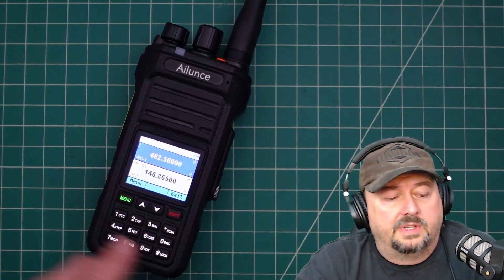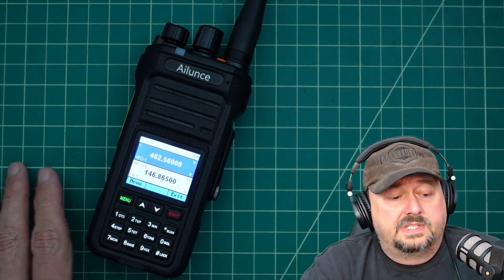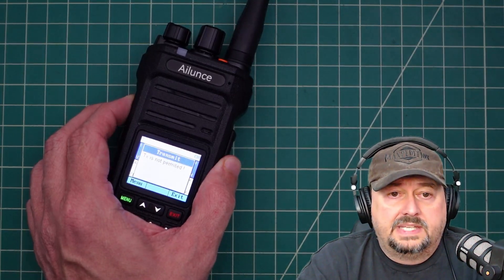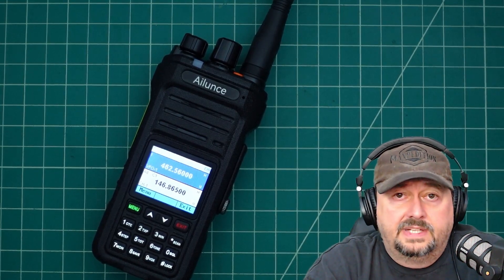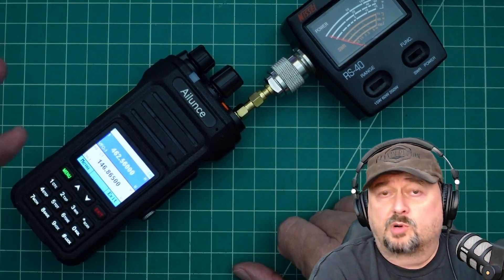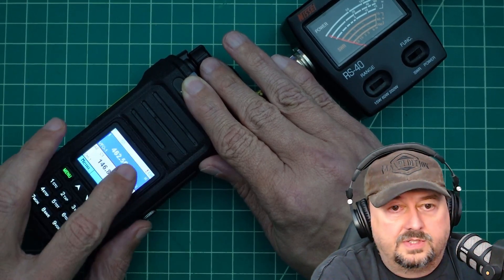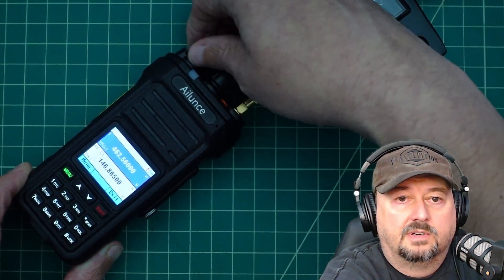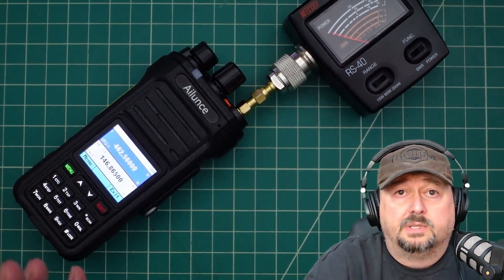Ailunce HA1UV Dual Band Radio: Frequency Expansion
In this video, we demonstrate performing a frequency expansion modification to the Ailunce HA1UV dual band ham radio.

NOTE: This Radio was sent to be free of charge from Ailunce / Retevis in exchange for this video review.

👉Single Unit:
👉Single Unit + Antenna:
👉Pair Set: